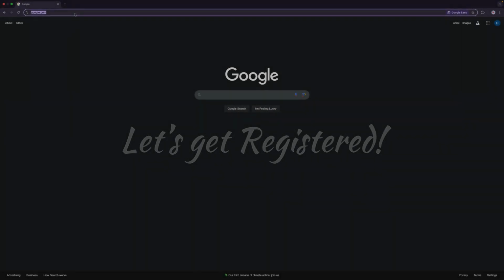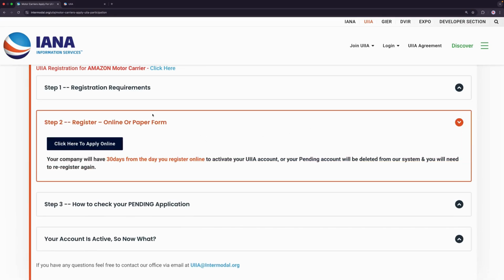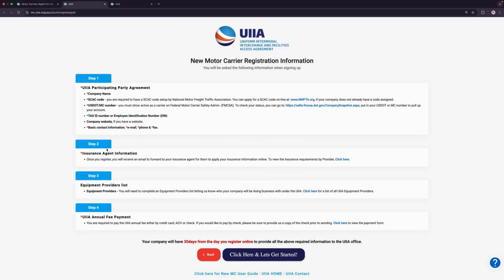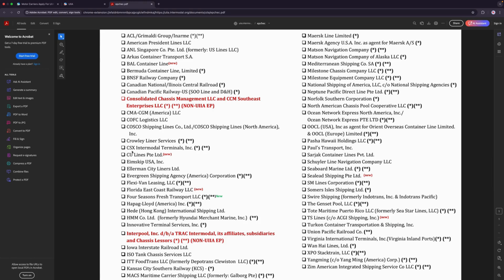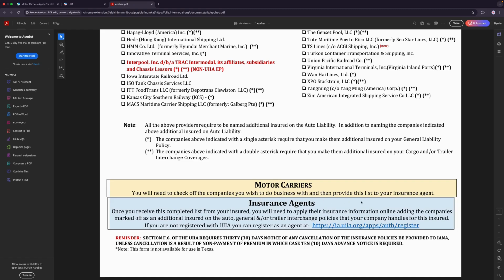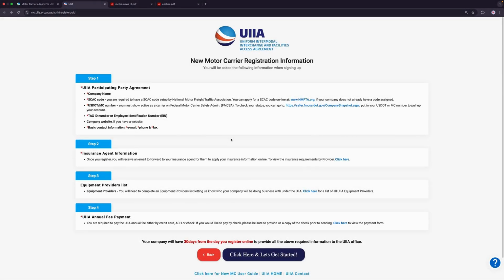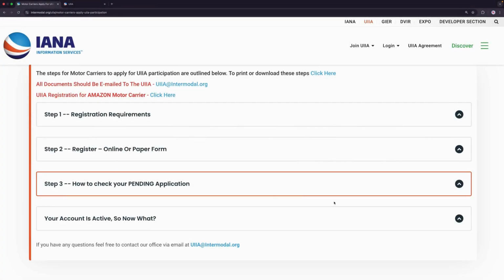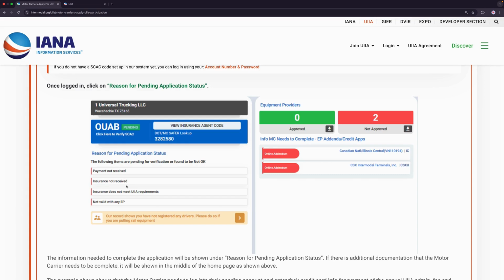UIIA Registration Made Easy | Step by Step Process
Drayage Academy | UIIA Registration Made Easy!

Are you starting a drayage trucking company or need to expand your existing services to include drayage? You will need to register with the UIIA (Uniform Intermodal Interchange and Facilities Access Agreement) in order to get access to the drayage equipment like containers and chassis. If you want to see the step by step process for registration, this video is for you!

In this step by step process, I’ll walk you through the entire UIIA registration process, breaking it down into simple, actionable steps. Whether you’re a new owner-operator or looking to expand your services, this tutorial will help you get compliant and ready for intermodal operations.

What you’ll learn in this video:
✅ What the UIIA is and why it’s essential for drayage trucking
✅ What are the necessary documents for registration
✅ A walkthrough of the registration process
✅ Common mistakes to avoid
✅ Equipment Provider recommendations

Why wait? Get your drayage trucking business on the road to success today!

If you want a structured roadmap for getting into drayage, I have live trainings and step-by-step resources on my

Timestamps | Chapters
0:32 Who is the UIIA?
1:10 Registration Requirements
2:03 Online Application Overview
2:47 Company Information
3:15 Submit Insurance
3:40 Select Equipment Providers
6:21 Annual UIIA Fee
7:02 Application RECAP
8:06 Pending Application Status
9:36 Questions?

The Drayage Academy was created with the Owner Operator in mind. Our goal is to build a "community" of Owner Operators focused on increasing profits through training, tools, and collaboration.